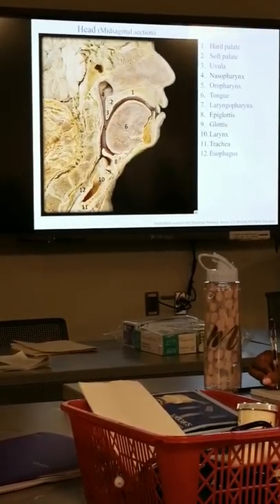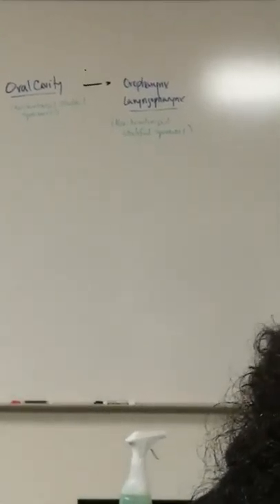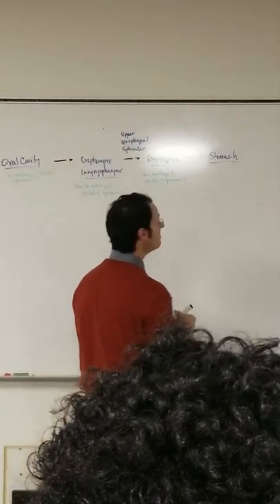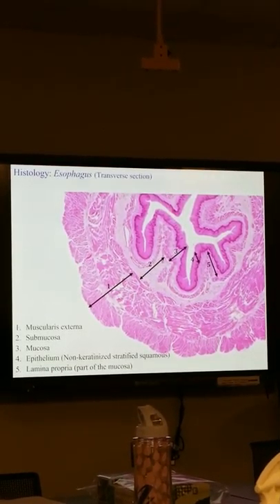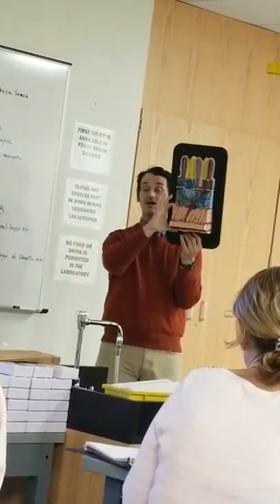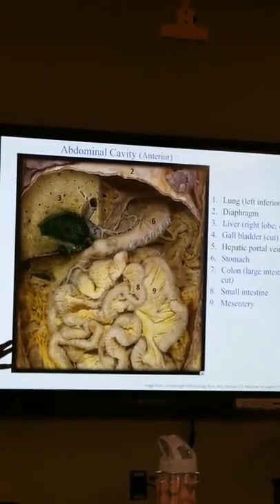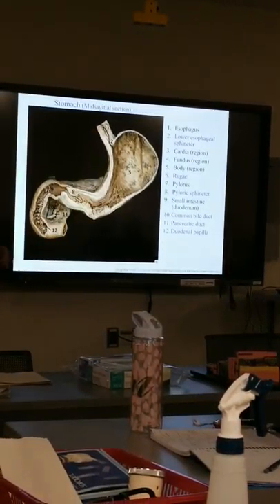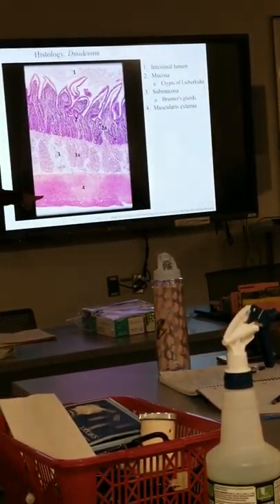Digestive Tract Lab 2019 part 1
Review digestive tract AnP2